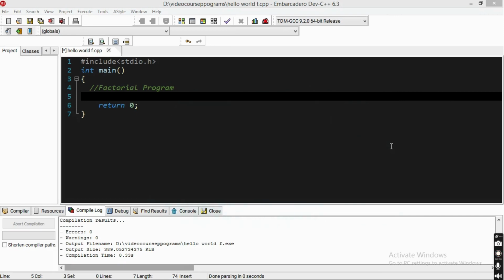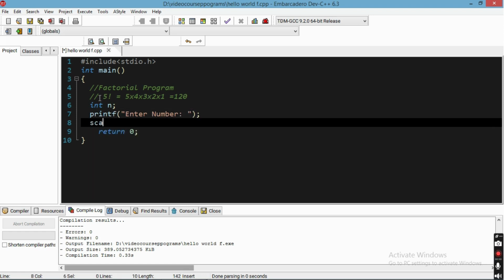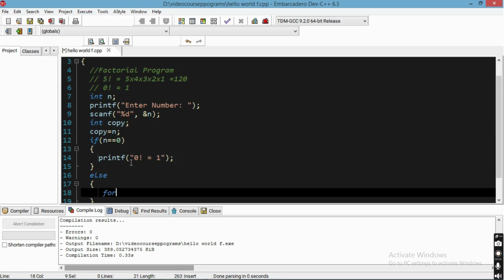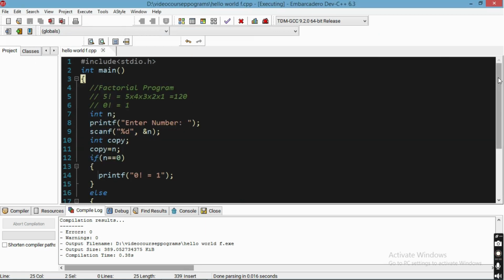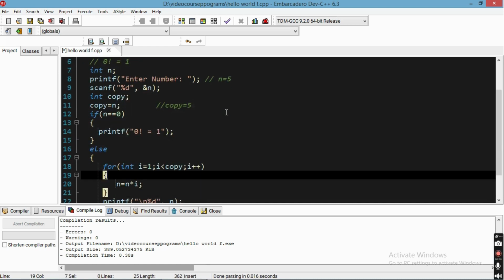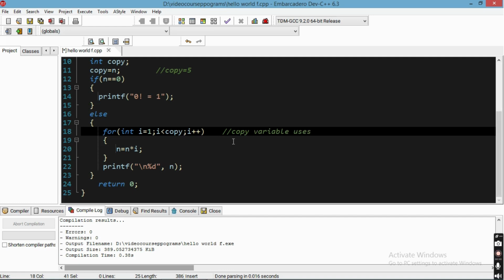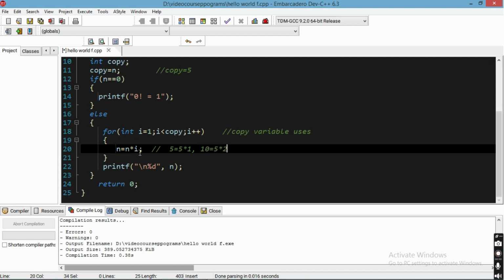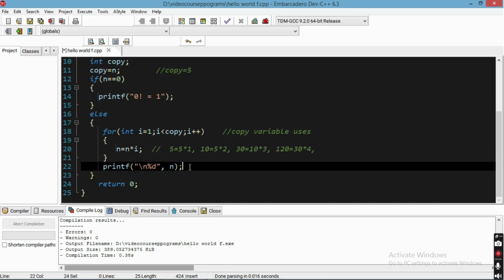Factorial program in c language | C Programming Tutorial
In this video, You will learn to write a factorial program in c language. This video will explain the logic and working of Factorial Program in C language.